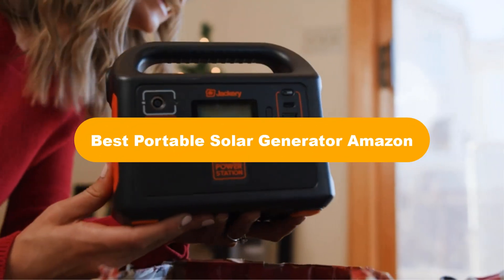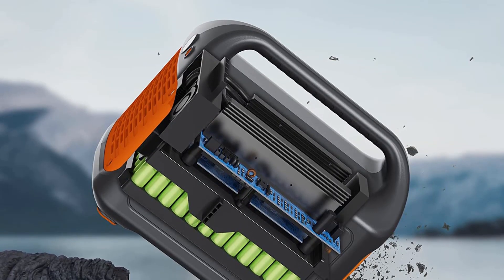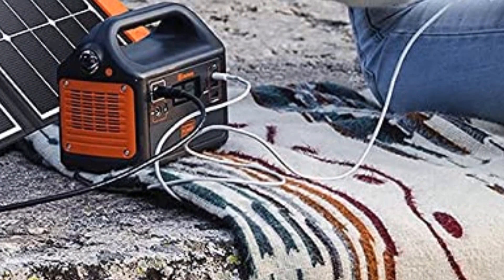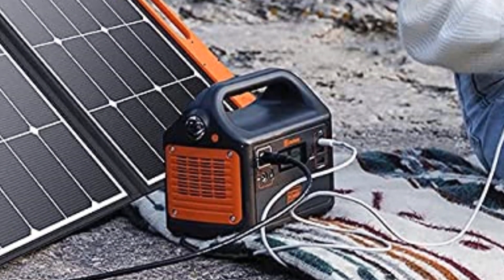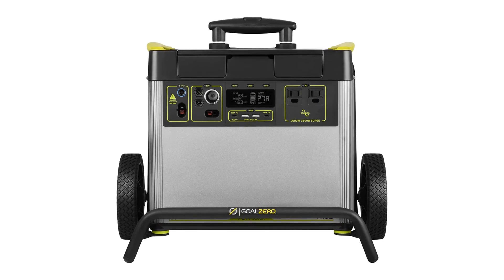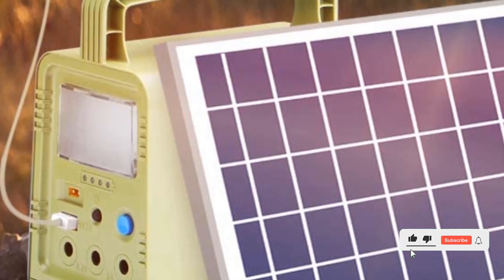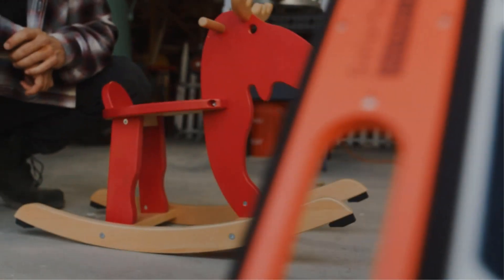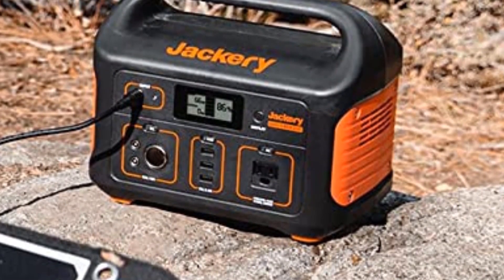✅ Best Portable Solar Generator Amazon In 2023 🏆 5 Items Tested & Buying Guide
✅ Best Portable Solar Generator Amazon In 2023 🏆 5 Items Tested & Buying Guide “ad”

👇Product Link👇:

🏆 Amazon Prices      :

We have covered 5 Best Portable Solar Generator that are best sold and reviewed in the last couple of months on amazon.

✅ 5 Best Solar Generator 2022 on Amazon 🤩
✅ Best Solar Generators on Amazon - Top 7 Solar Generator Is The Best For Any Use
✅ Best Solar Generators 2023 [don’t buy one before watching this] 🤩

Products Description:
Number 1.
Our top pick is Jackery Solar Generator 1000. The Jackery Solar Generator 1000 is the perfect solution for powering your home, emergency, or outdoor camping needs.
Number 2.
Our 2nd best pick is Jackery Portable Power Station Explorer 160. The Jackery Portable Power Station Explorer 160 is the perfect combination of high power, portability, and convenience.
Number 3.
Our 3rd best pick is Goal Zero Yeti 3000X Portable Power Station. The Goal Zero Yeti 3000X Portable Power Station is the perfect solution for your energy needs when you're off the grid.
Number 4.
Our 4th best pick is Wawui Portable Solar Generator. This Wawui Portable Solar Generator is the perfect solution for all of your home energy needs! With 84Wh of power and an integrated solar panel, this device is perfect for providing reliable.
Number 5.
Our 5th best pick is Jackery Solar Generator 500. Introducing the Jackery Solar Generator 500, the perfect portable power solution for all your outdoor adventures!